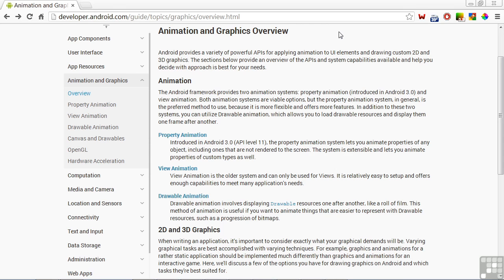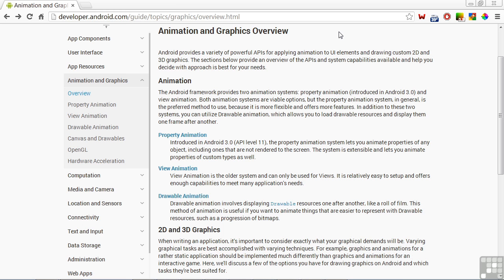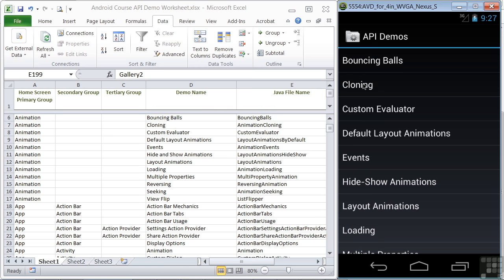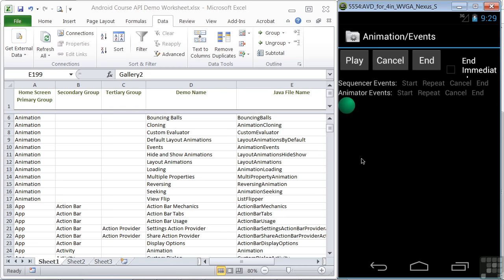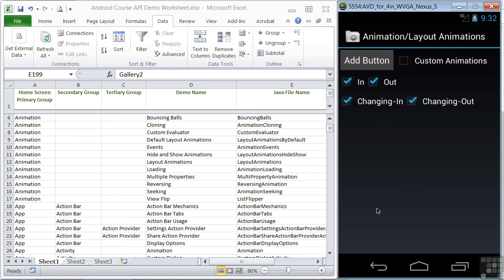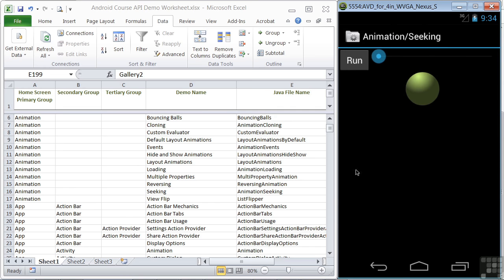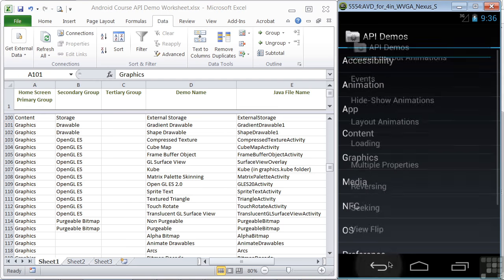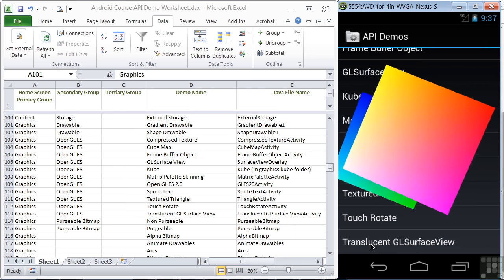Android lecture 78